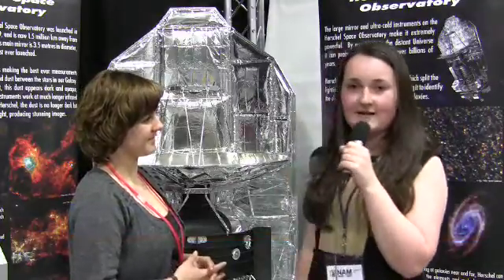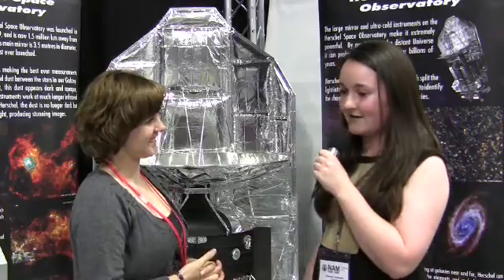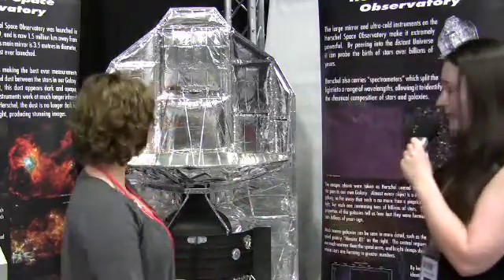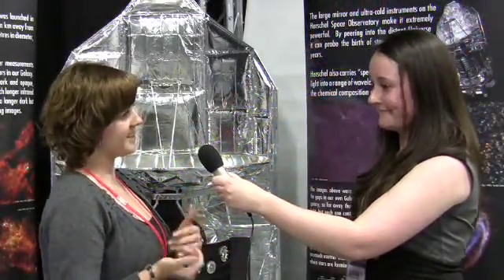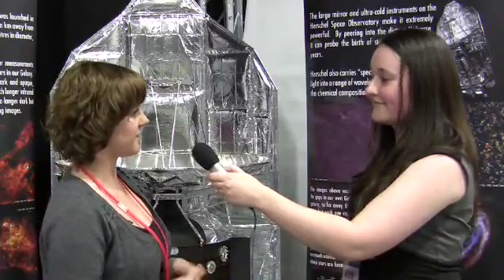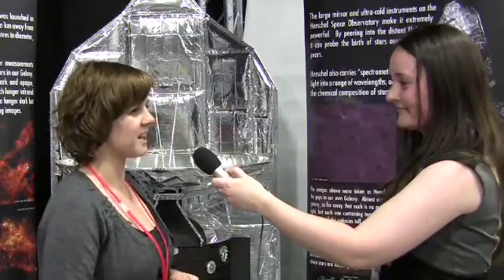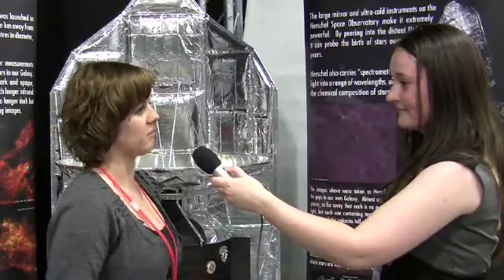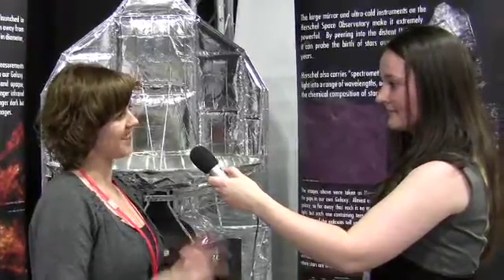It's Dusty Out There in Space!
Astronomy Now's Gemma Lavender interviews Dr Haley Gomez of the University of Cardiff while at NAM 2011 to discuss her work on interstellar dust, and why it's important to study it.